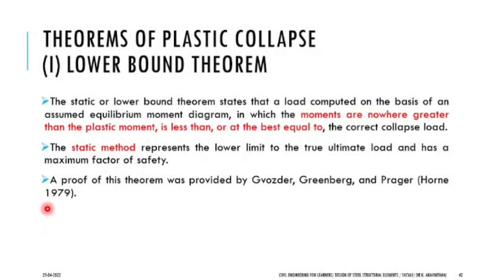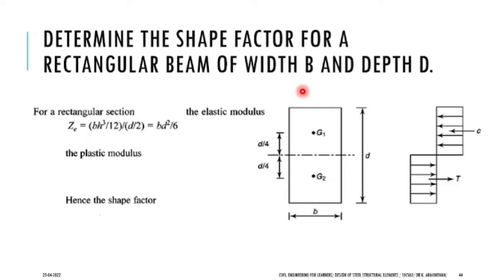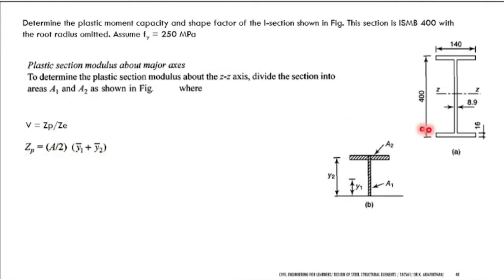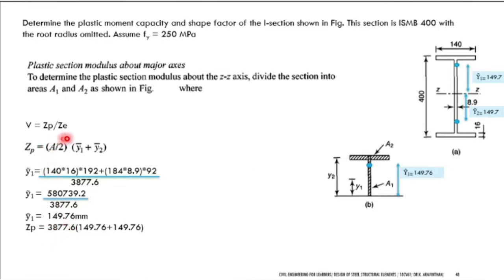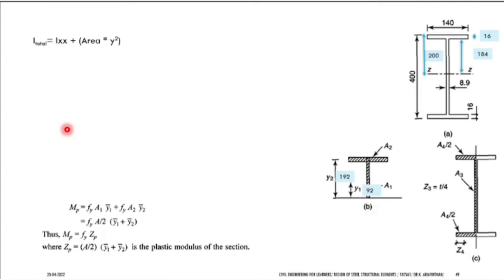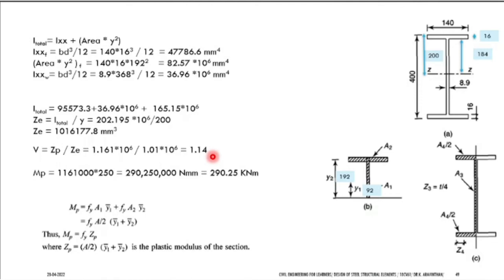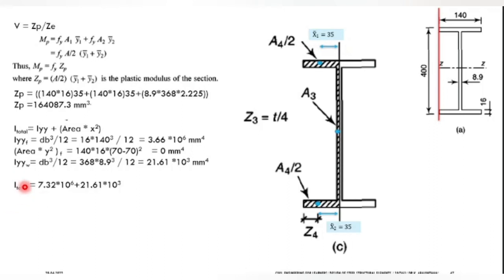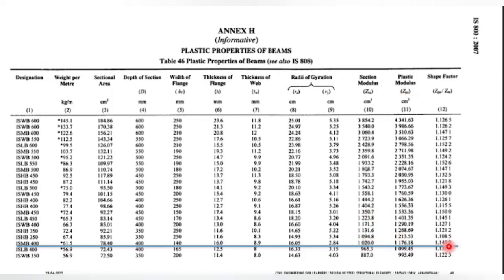Shape factor-I section|1-7|Lower and upper bound theorem|Design of Steel Structural element|18cv61